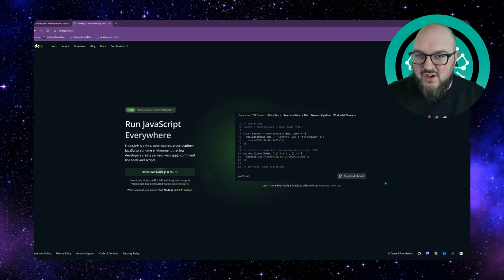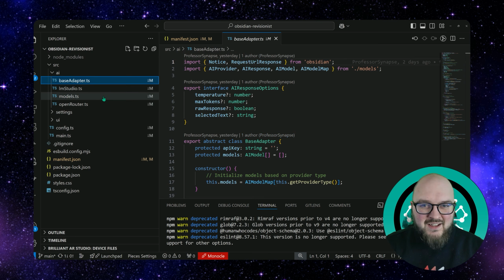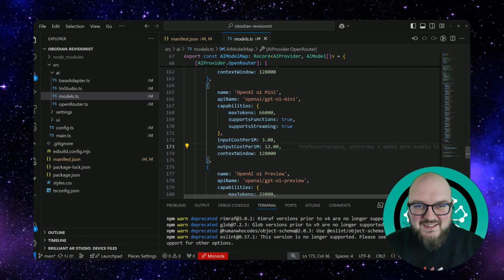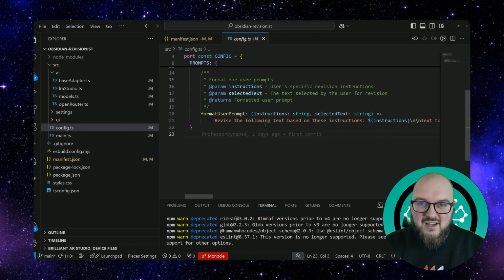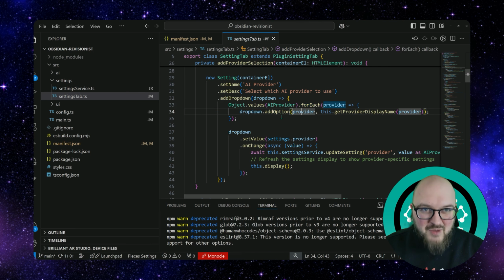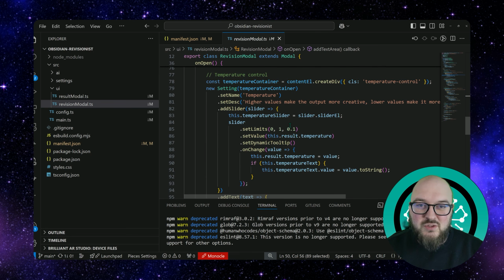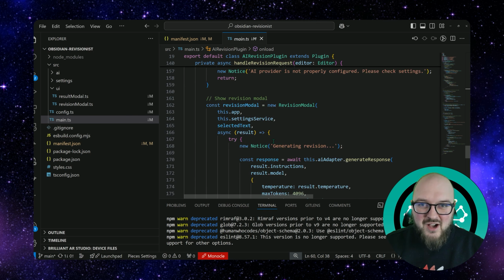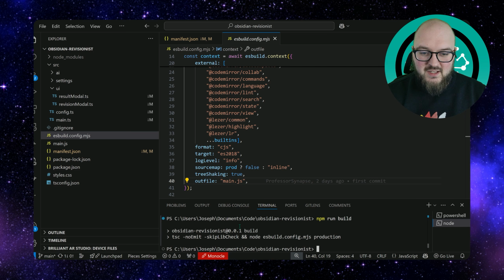12. Building your Plugin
How to Build an AI-Powered Obsidian Plugin: Step-by-Step Guide 🚀

In this detailed tutorial, we'll walk through the creation of a powerful Obsidian plugin designed to leverage AI for text revision.

Starting with prerequisites like Node.js and VS Code, the video covers everything from setting up the project structure to defining AI adapters and handling settings.

Key files like base adapter, models.ts, settings file, and the orchestration via main.ts are all discussed.

Finally, we'll build the plugin and prepare it for testing in an Obsidian vault. Perfect for anyone looking to enhance their Obsidian workflow with AI capabilities.

00:00 Introduction and Setup
01:20 Project Structure Overview
02:15 Configuring AI Models
04:39 Settings and User Interface
06:13 Modals and Orchestration
09:03 Building and Testing the Plugin
09:52 Conclusion and Next Steps